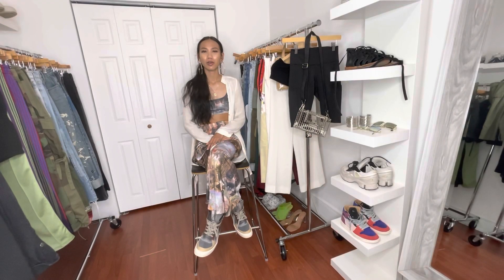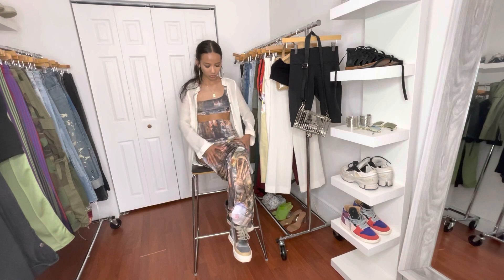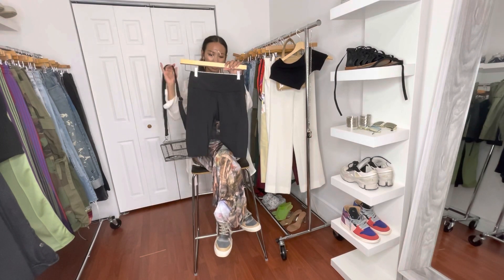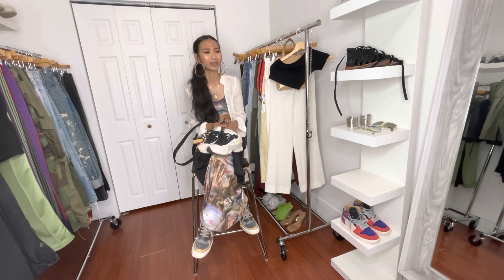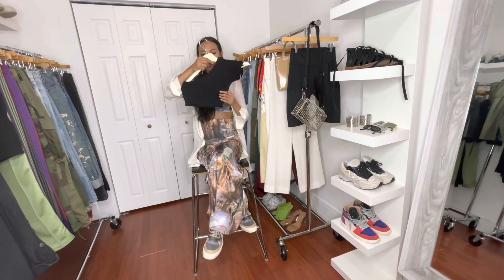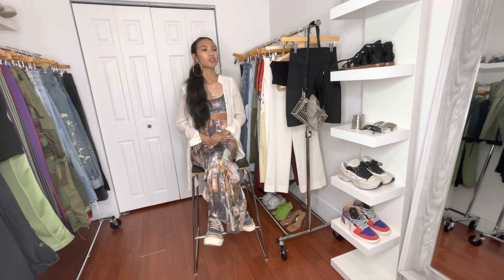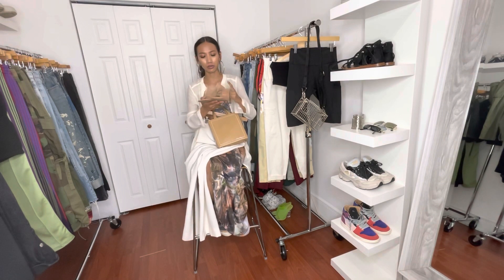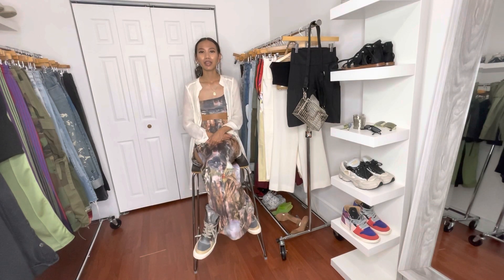Styling Tips 1 Set Styled 3 Ways (daytime to nighttime lookbook)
Tips and ideas on how to style a set 3 different ways from casual to dressy.

Intro outfit
Pretty little thing 2piece Renaissance set
H&M linen button down
Rick Owen Phlegethon recycled vinyl sneakers
Forever 21 gold hoops

1st outfit
Forever21 gray cropped hoodie
Shorts from the legging store in the mall
Amazon caged metal bag
RAF Simmon Ozweego sneakers

2nd outfit
ASOS one sleeve black crop top
Ferragamo tan square purse
Nordstrom rack gladiator sandals
Shein silver wired cuff bracelets

3rd outfit
Thrifted off white trousers
Zara clear open toe heels